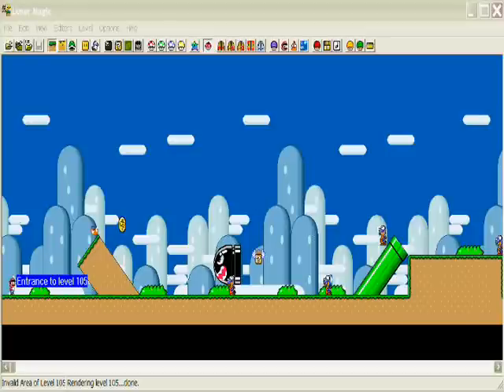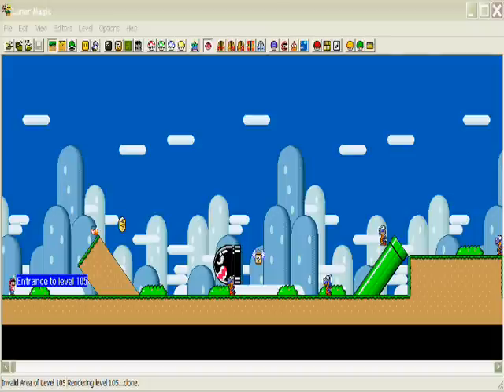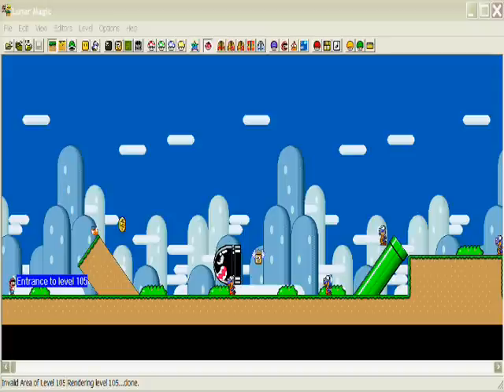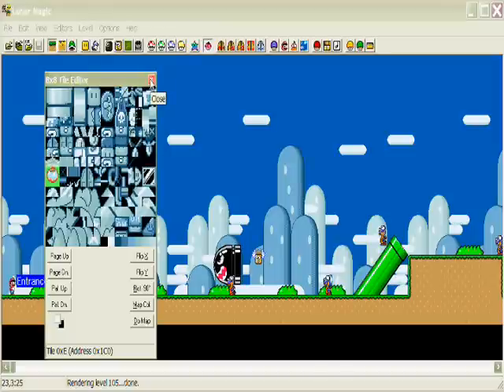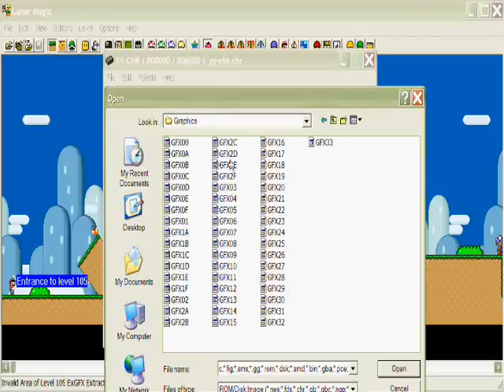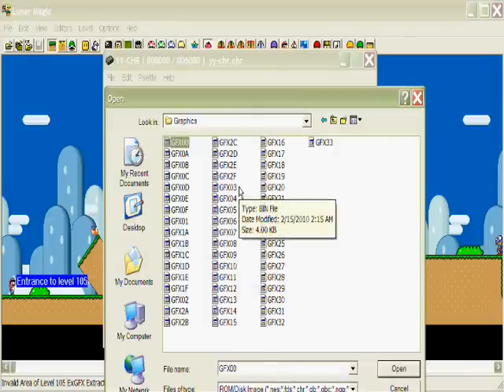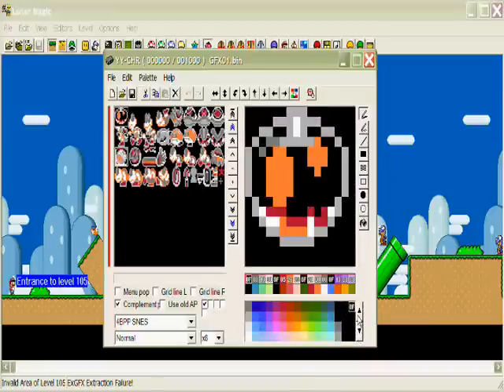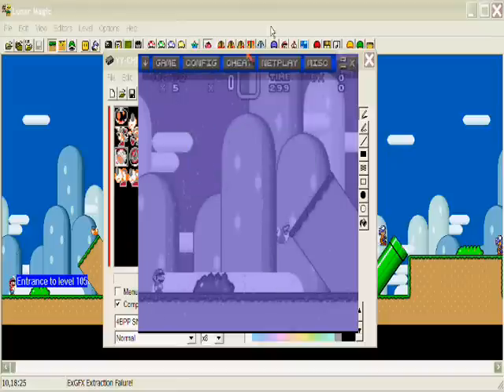YY-CHR Custom ExGFX Tuitorial (Part 1)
Here's Part 1 of my tuitorial on how to create your own custom ExGFX! Enjoy!